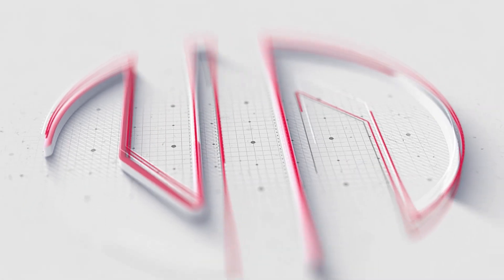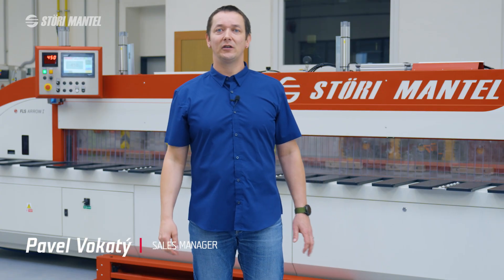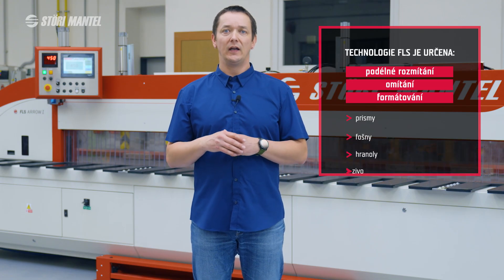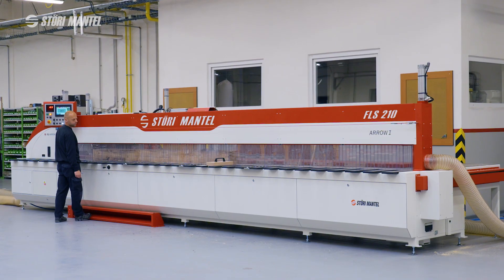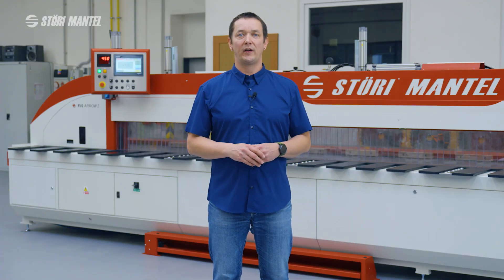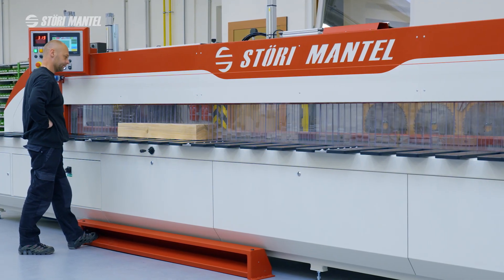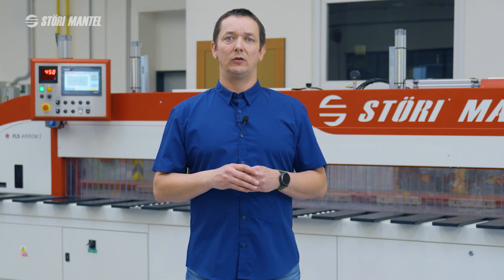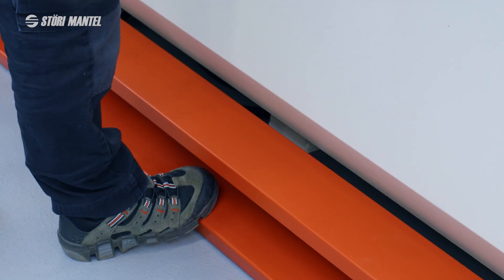🔴 STÖRI MANTEL - Jednokotoučová rozmítací pila FLS Arrow I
FLS Arrow I. od Störi Mantel – Jednokotoučová pila určená pro výkonné a přesné rozmítání či omítání nejen dřevěných materiálů.

Toto video vám představí klíčové vlastnosti rozmítací technologie FLS, které jsou například:
- Přesné a rychlé řezání vedoucí ke zvýšení kvality výrobků a snížení výrobních nákladů
- Snadné ovládání a intuitivní rozhraní pro všechny
- Robustní konstrukce a kvalitní komponenty zajišťující dlouhou životnost
- Bezpečnost obsluhy a minimalizace fyzické námahy

Objevte výhody a benefity této technologie a posuňte svou výrobu o kus dál. Kontaktujte nás pro více informací nebo nezávaznou nabídku.